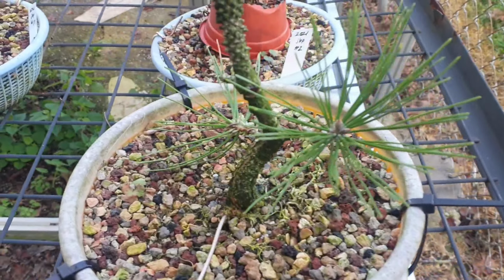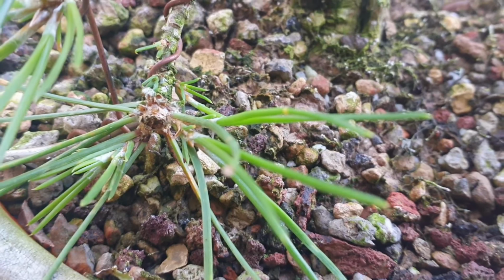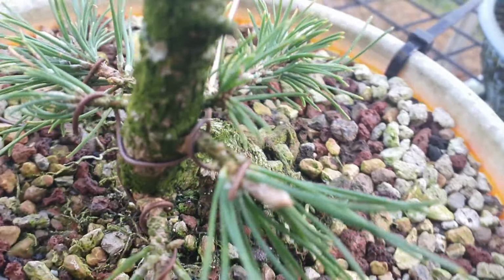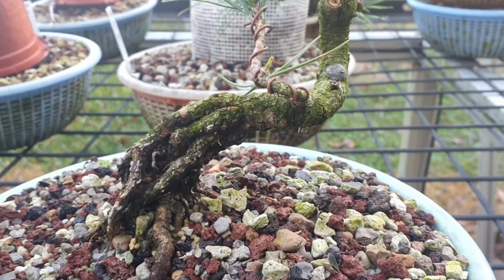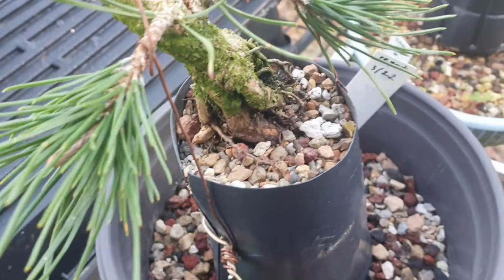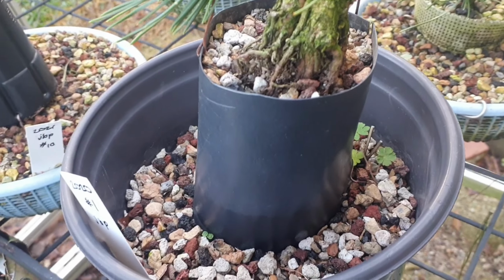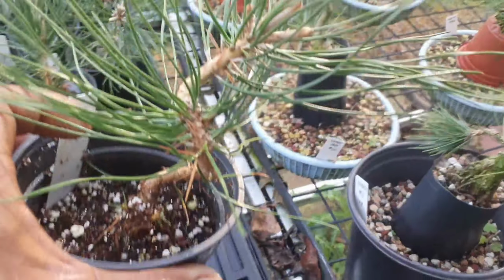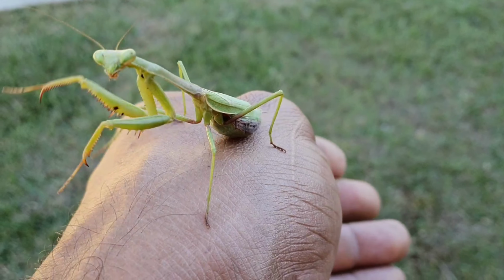Growing Japanese Black Pine From Seed for Bonsai fall 2024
ive been wiring down shoots to expose backbuds to more light.